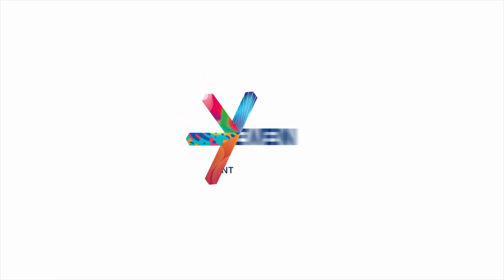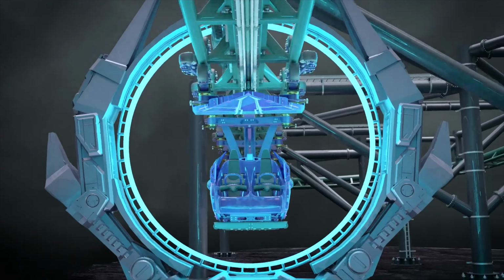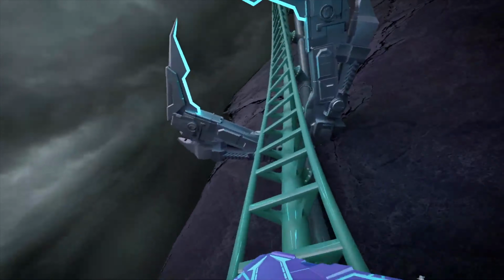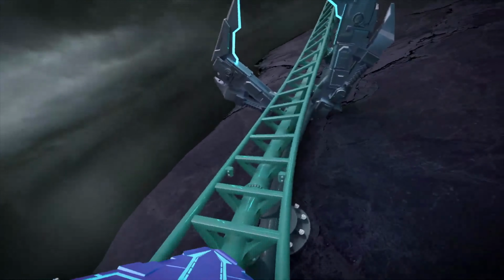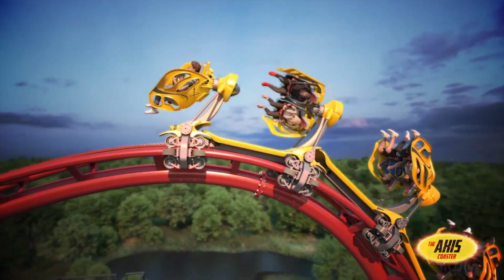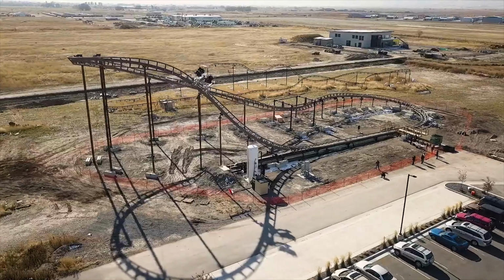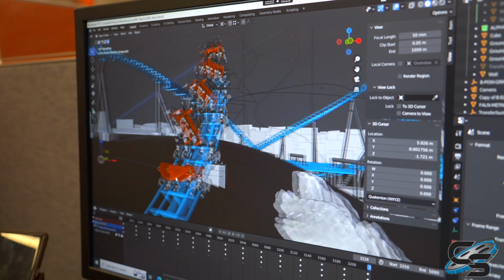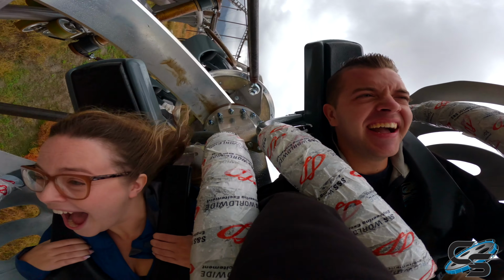This Ride will be a Game Changer! How S&S Perfected their Axis Coaster for its Transformers Debut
S&S is debuting their first ever Axis coaster at a brand new indoor theme park going to Riyadh, Saudi Arabia. Preston Perkes from S&S talks about what it took to bring this coaster to life, from the prototype at their factory, all the way up to the big unveiling at IAAPA.